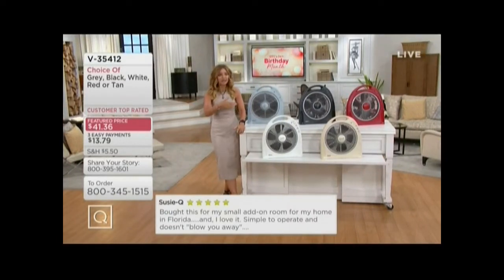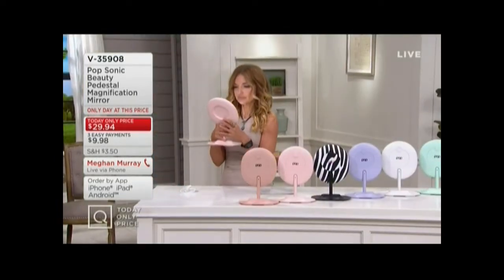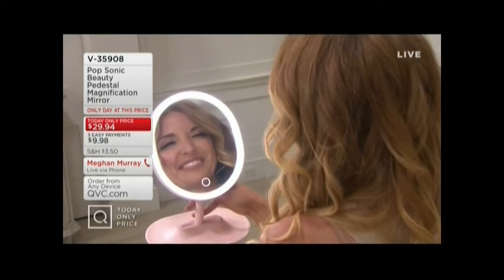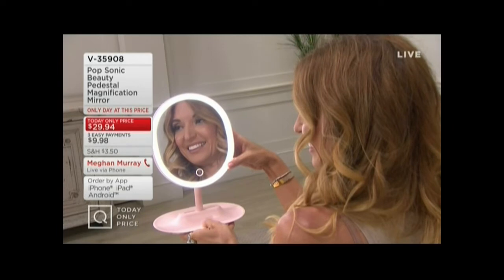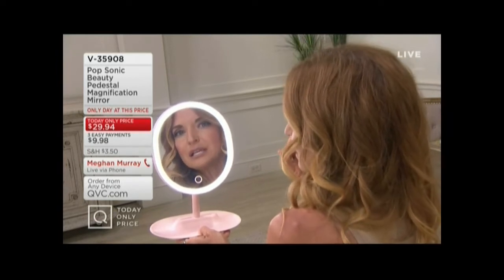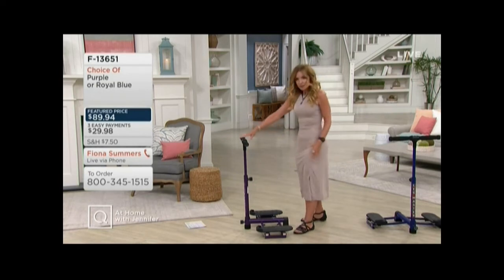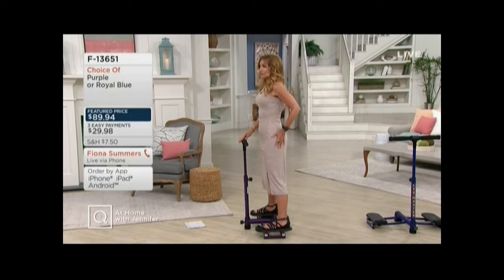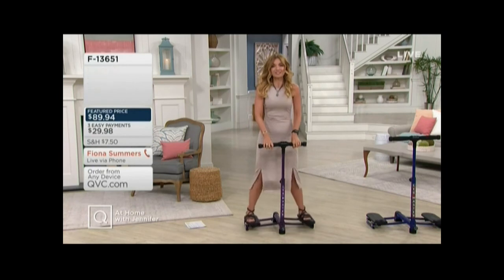🔥🔥🔥QVC JENNIFER COFFEY 6 7 20🔥🔥🔥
🔥🔥🔥JENNIFER COFFEY IN ALL HER GLORY🔥🔥🔥